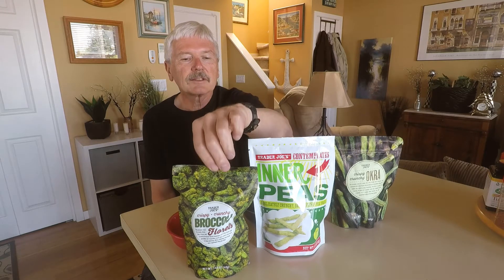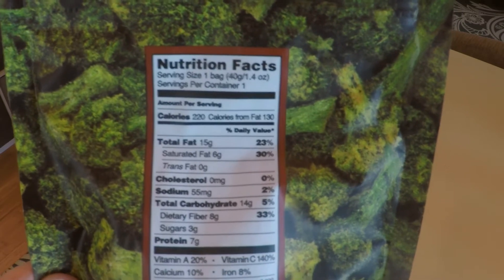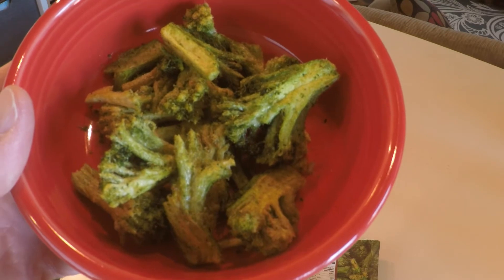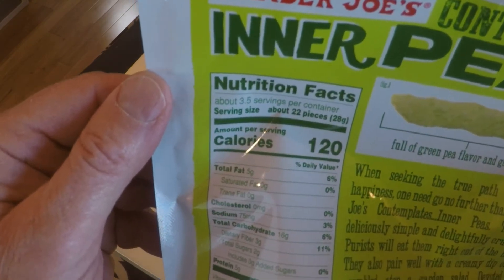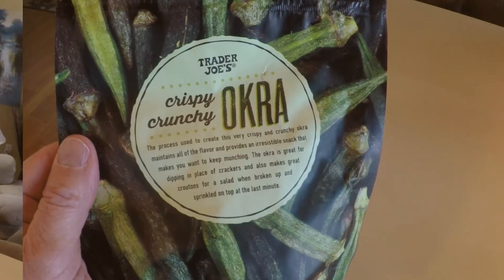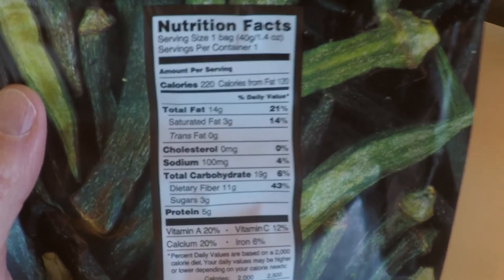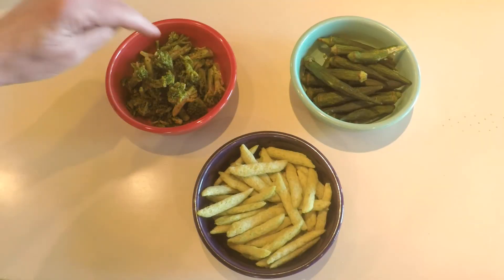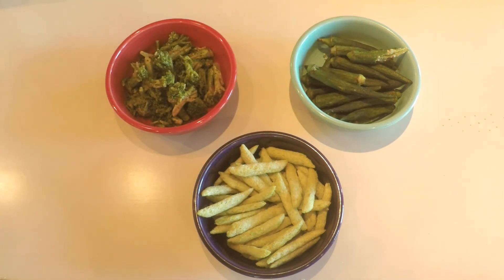Trader Joe's Low Carb Crispy Vegetable Snacks Review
Trader Joe's always has little snacky things that you are tempted to buy.  I've always been curious about some of those crispy veggie snacks that are always there so I thought I'd buy some and try them!  I review them and you can make up your own mind whether you should try them or not.  I was actually surprised at which one I thought tasted the best and you might be too!  Take a look!